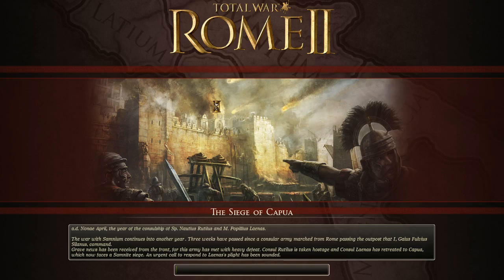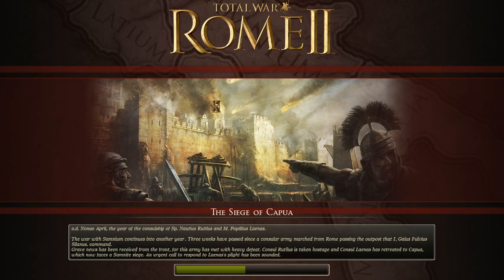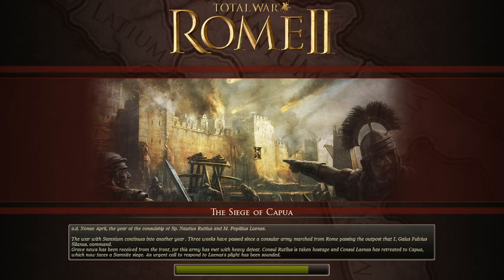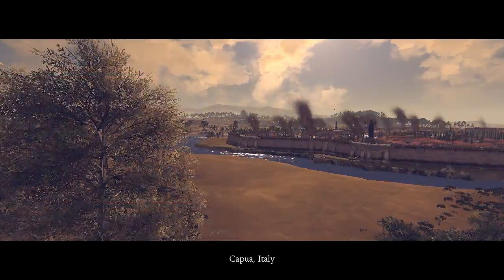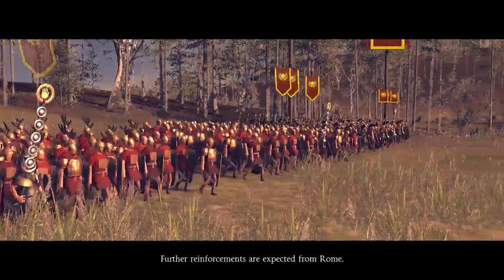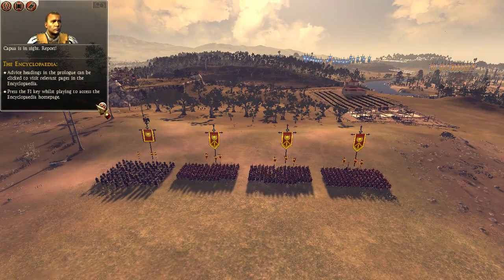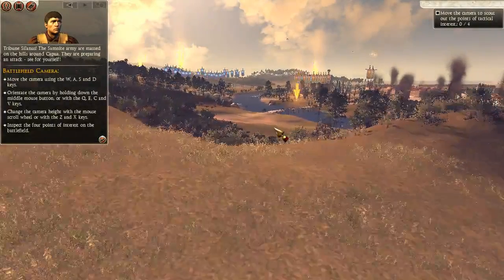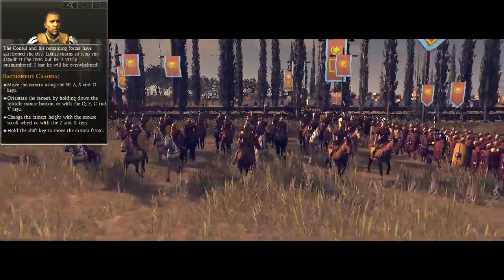Total War Rome 2: Tutorial #1